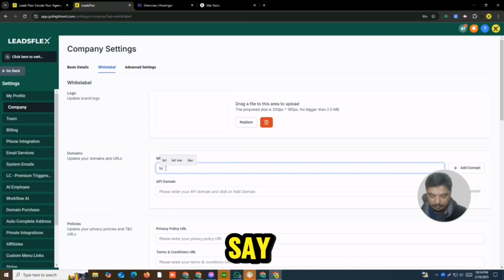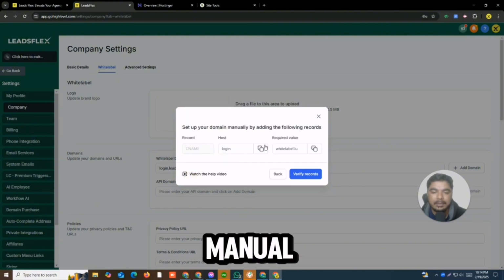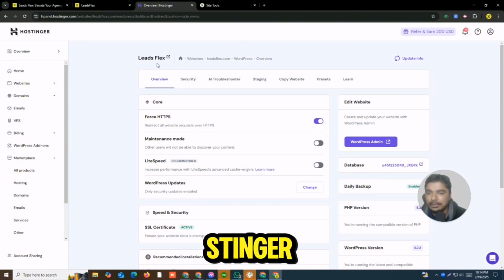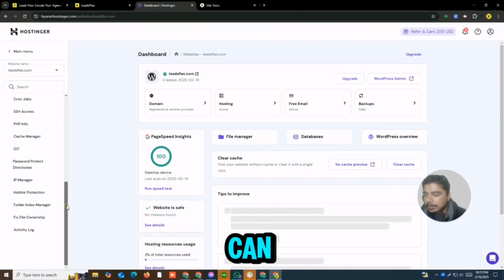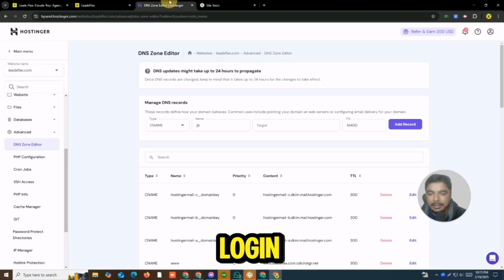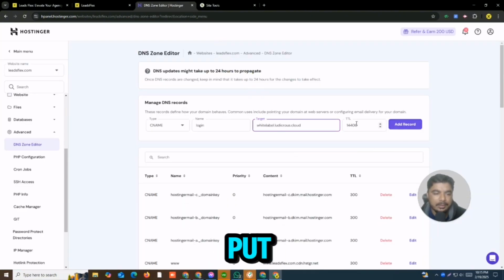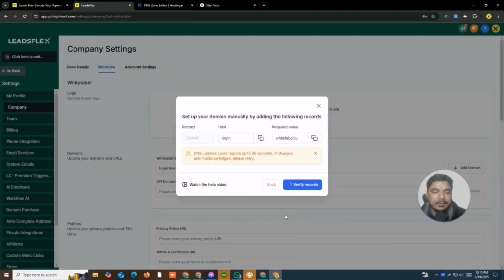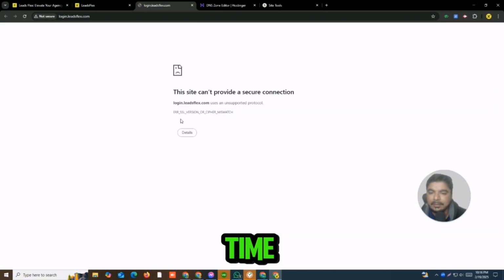Hostinger Subdomain to GoHighLevel in 3 MINUTES (WhiteLabel Setup Guide)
Struggling to connect your Hostinger subdomain to GoHighLevel? STOP wasting time! In this video, I’ll show you the fastest & easiest way to integrate your Hostinger subdomain with GoHighLevel (or your whitelabel level domain). No tech skills needed!

✅ How to connect Hostinger subdomain to GoHighLevel step by step
✅ The BIGGEST mistakes to avoid when setting up your domain
✅ How to white-label your agency domain like a PRO
✅ Secret DNS tricks to make the process 10x smoother